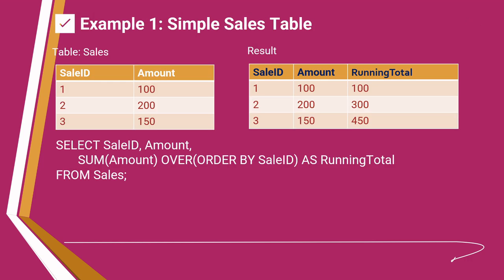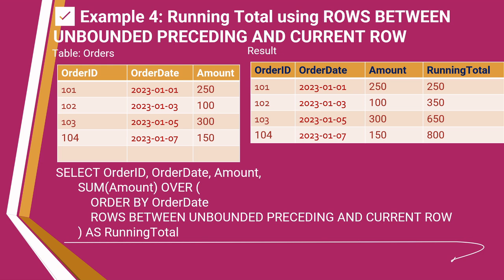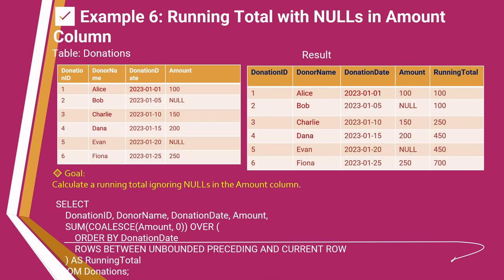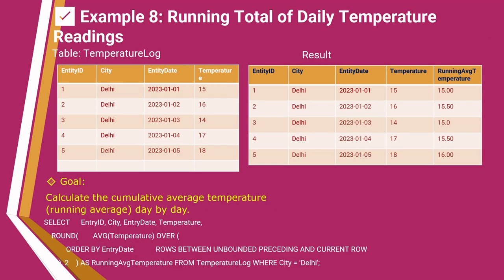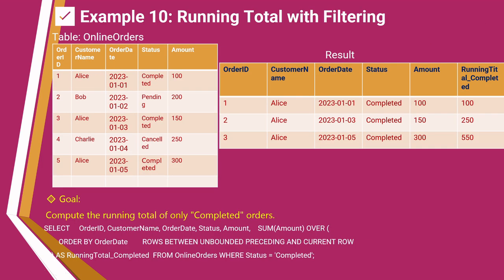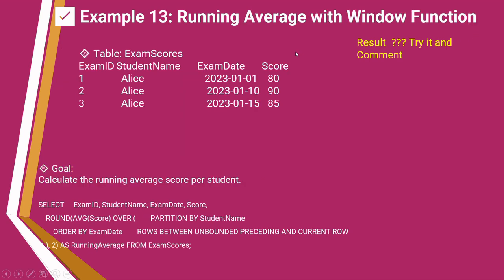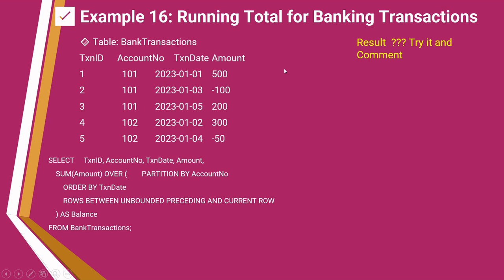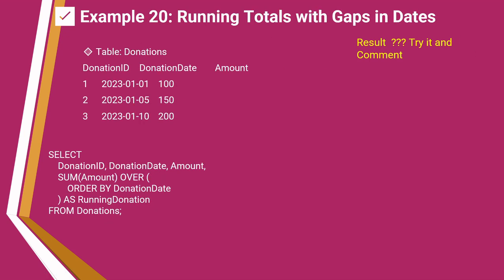Mastering Running Totals in SQL data engineering,data science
00:49 Example 1..
02:25 Example 5..
05:40 Example 10
06:15 Example 11-20  Try Out samples